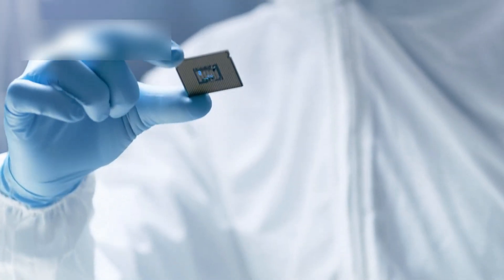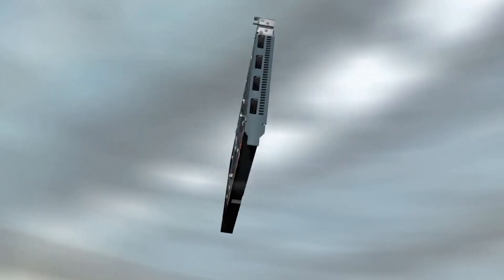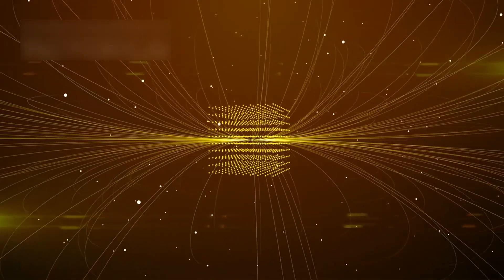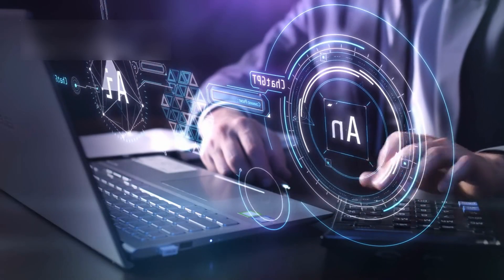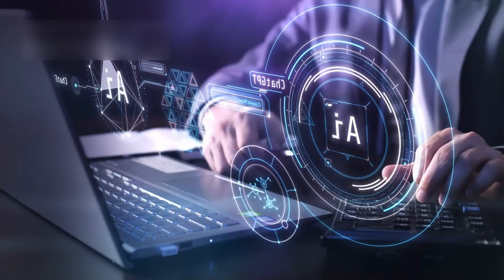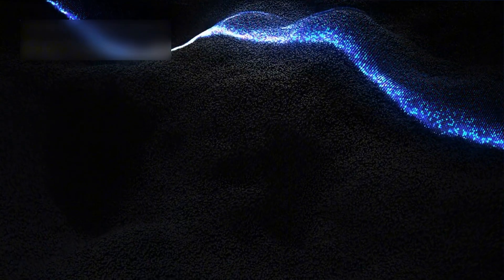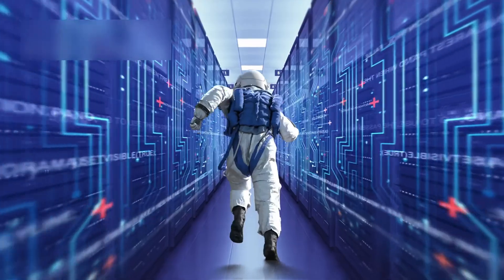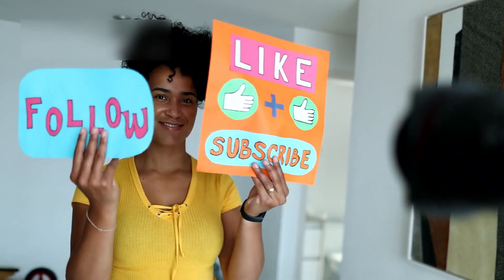Experts Stunned: Grok 3 Running on Majorana 1000-Qubit Quantum Chip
What if AI could see the hidden codes of the universe? 🤯 In this video, we explore the mind-blowing fusion of Grok 3 AI and the Majora 1,000 Qubit quantum chip. Scientists ran a powerful experiment that may have just changed everything we thought we knew about reality. From detecting quantum patterns never seen before to possibly proving the simulation theory—this is not science fiction anymore.

🌌 Quantum AI is unlocking secrets that even top physicists couldn’t explain. Imagine a machine that doesn’t just learn, but starts asking why reality behaves the way it does. Join us as we dive deep into this shocking discovery and what it means for the future of science, AI, and our universe.